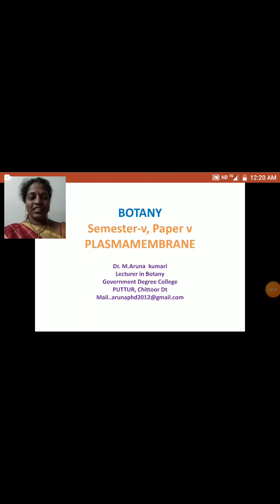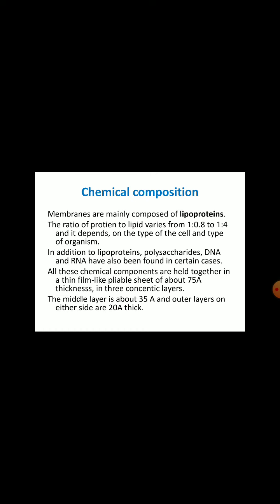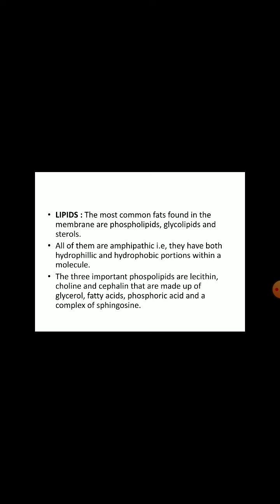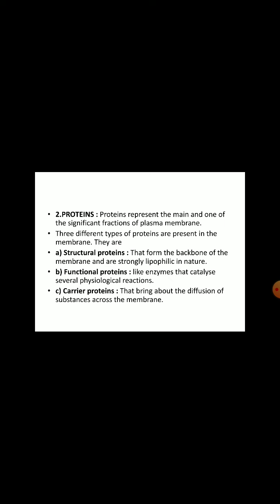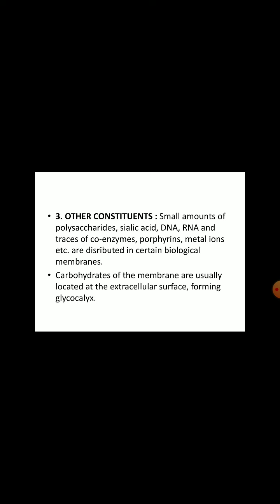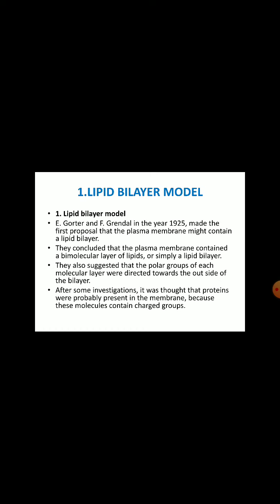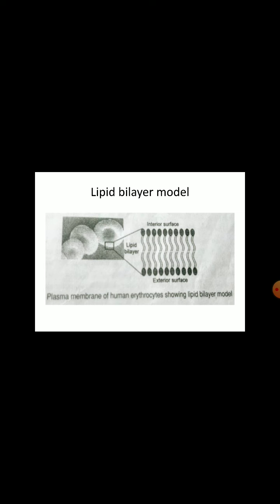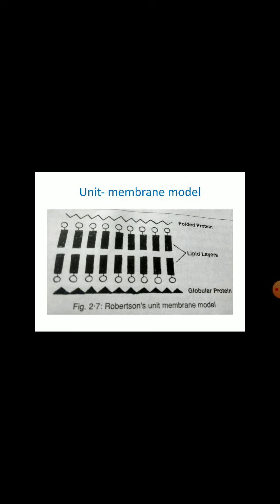Botany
Plasma membrane